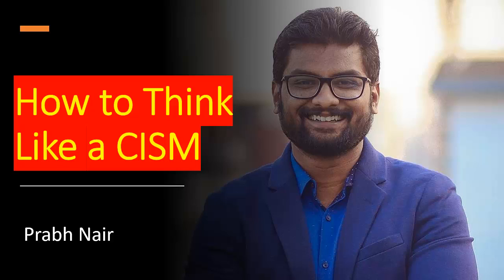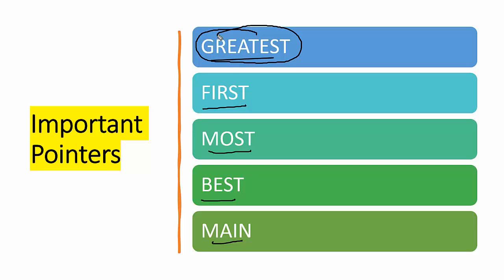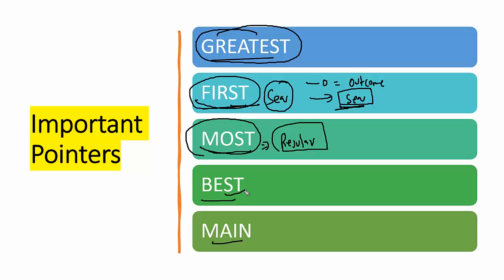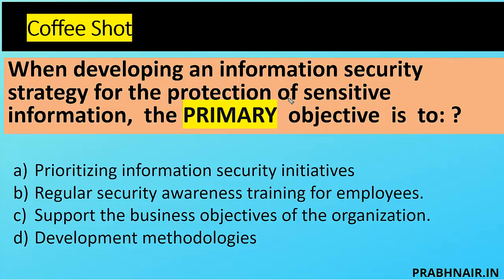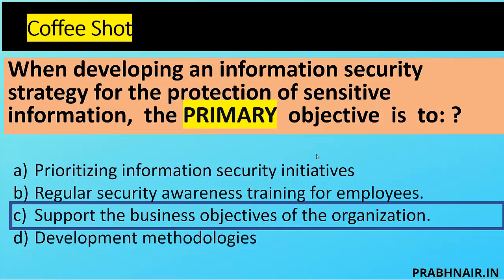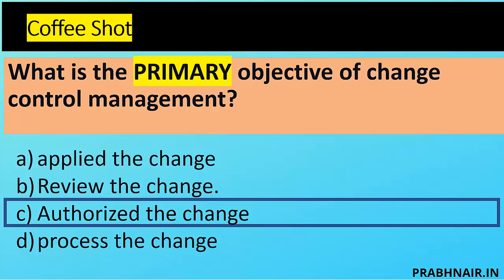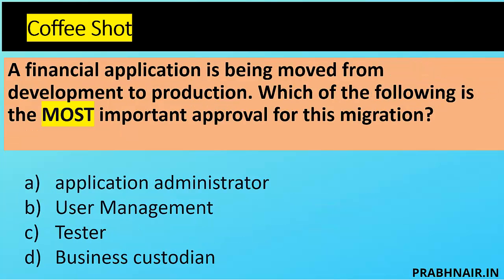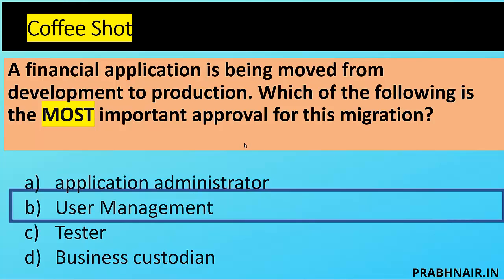How to Pass the CISM Exam in 2022: Understand Questions Language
In this Video , I have discussed few questions that is mapped with keywords and how to think like an cism